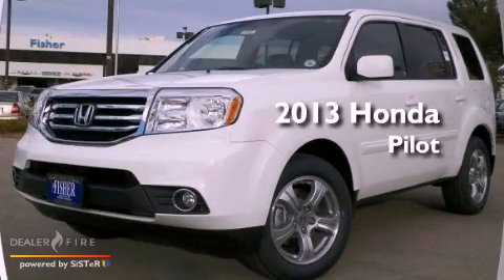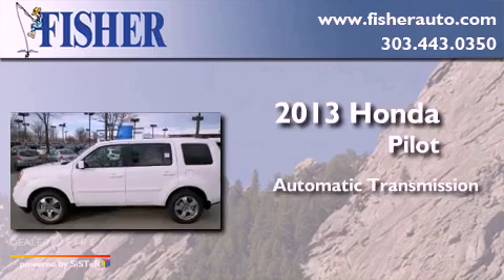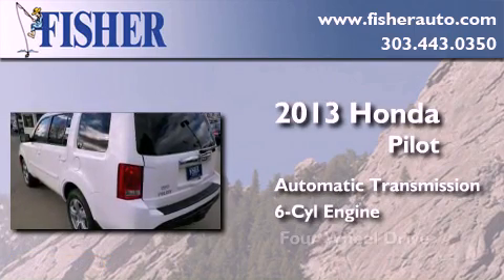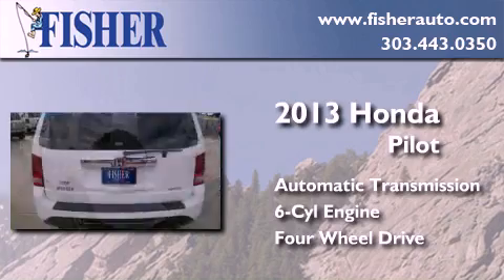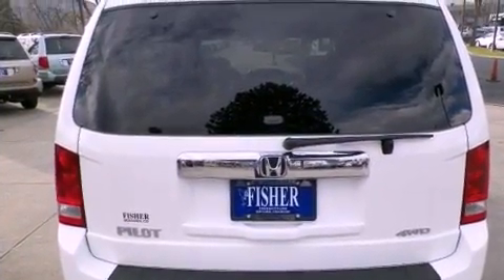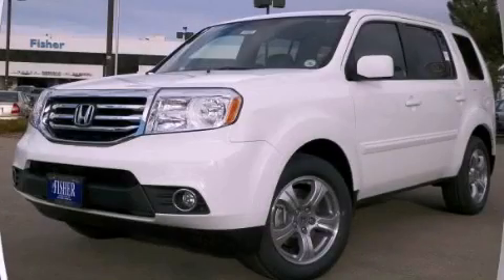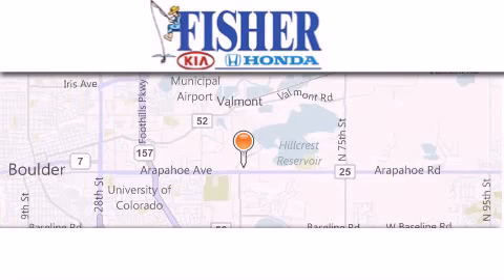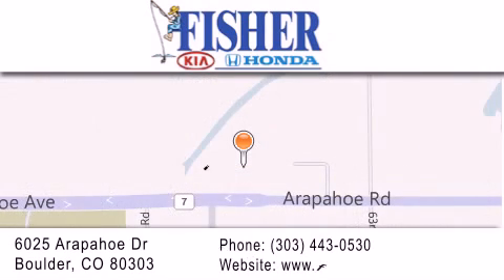2013 Honda Pilot Louisville CO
Year : 2013
 Make : Honda
 Model : Pilot
 Engine : 6, ,
 Trans . : automatic
 Exterior : wh

 Interior : gr
 Stock : 134995

 2013 Honda Pilot Boulder CO